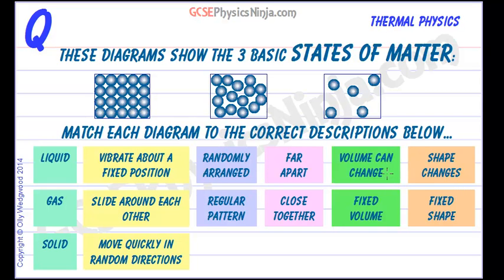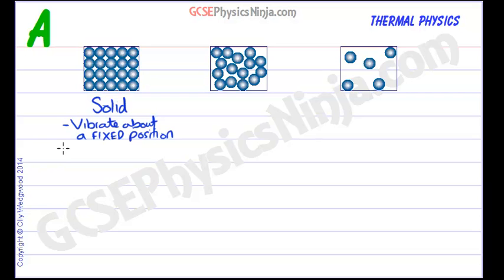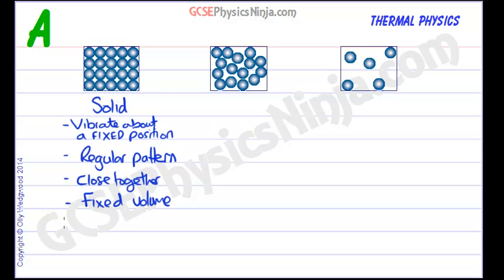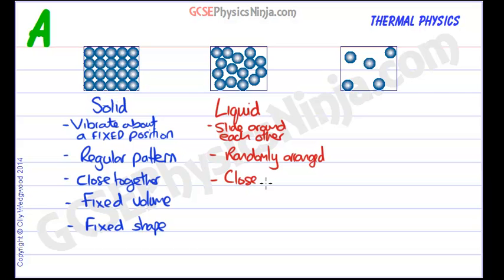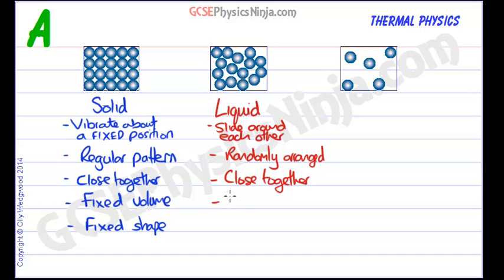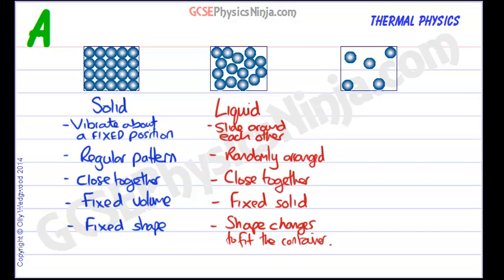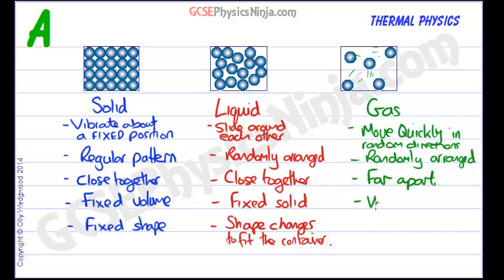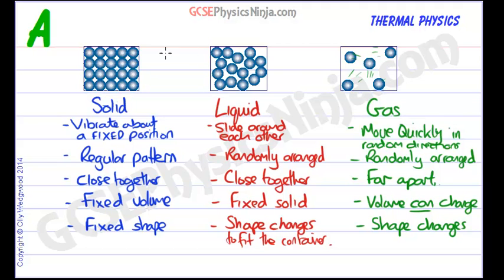The 3 States of Matter and their properties - GCSE Physics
There are three basic states of matter - solid, liquid and gas. This video tutorial explains how the particles move in each state.

The particles in solids vibrate about a fixed position, so they have a regular pattern. They are also close together and give the solid a fixed shape and volume.

In a liquid, the particles slide around each other in a random arrangement. They are still quite close together, which means that it is quite difficult to compress a liquid.
A liquid will change shape to fit the container.

A gas has particles which fly around quickly in straight lines in random directions. There are hardly any forces (bonds) between the particles, but they do exert a force on the container.
The volume of a gas will change to fill the container.